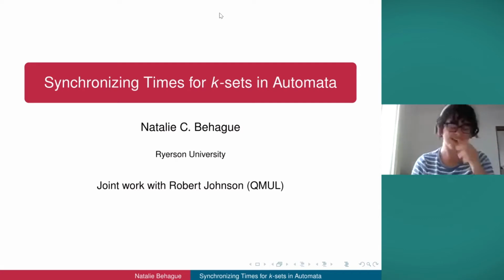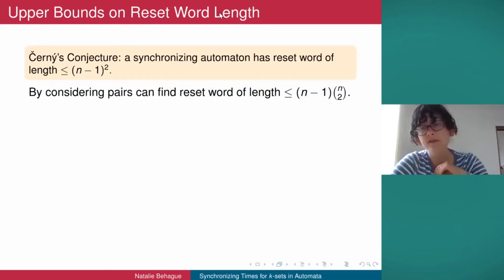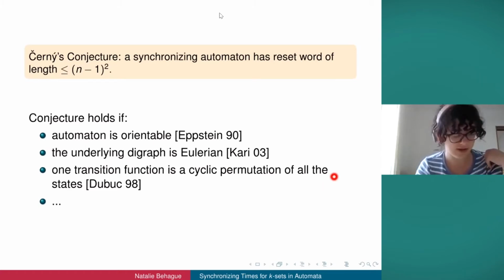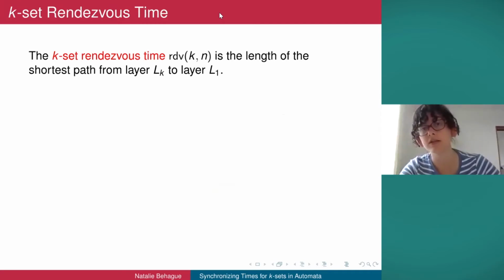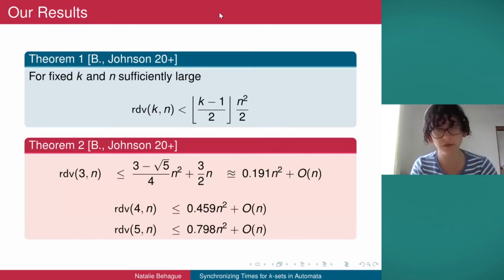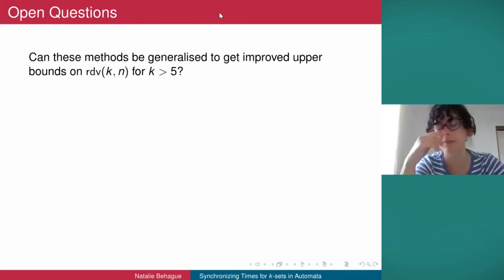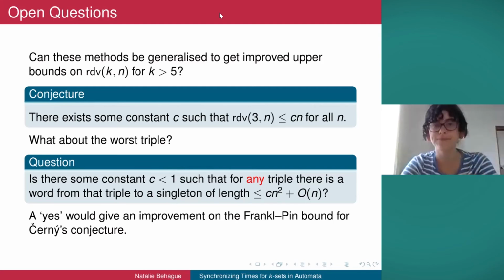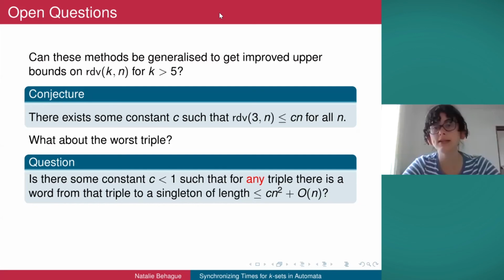Natalie Behague - "Synchronizing Times for k-sets in Automata" | MoCCA'20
The talk "Synchronizing Times for k-sets in Automata" by Natalie Behague on the Moscow Conference on Combinatorics and Applications at MIPT.

Annotation:
An automaton consists of a finite set of states and a collection of functions from the set of states to itself. An automaton is synchronizing if there is a word (that is, a sequence of functions) that maps all states onto the same state. Cerny's conjecture on the length of the shortest such word is one of the most famous open problems in automata theory.
We consider the closely related question of determining the minimum length of a word that maps some k states onto a single state. For synchronizing automata, we have improved the upper bound on the minimum length of a word that sends some triple to a single state from 0.5n^2 to 0.19n^2. I will discuss this result and some related results, including a generalisation of this approach that leads to an improved bound on the length of a synchronizing word for 4 states and 5 states.